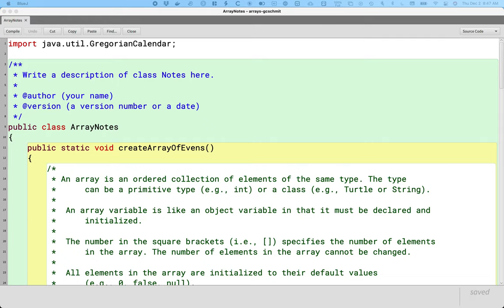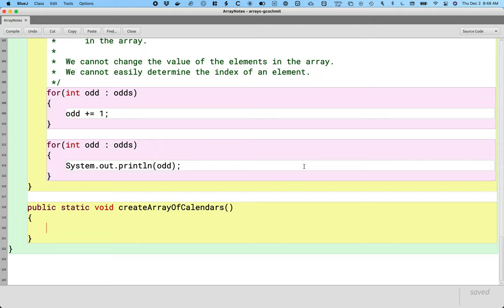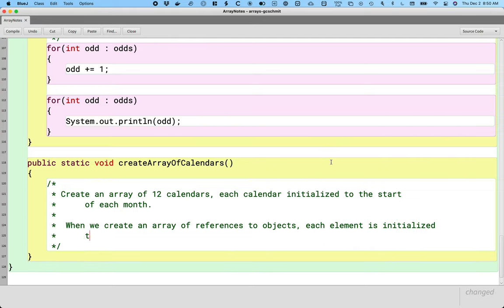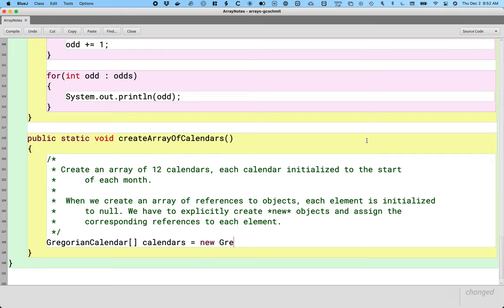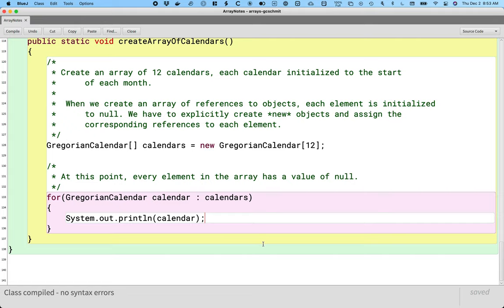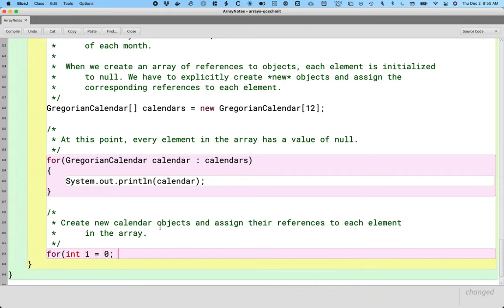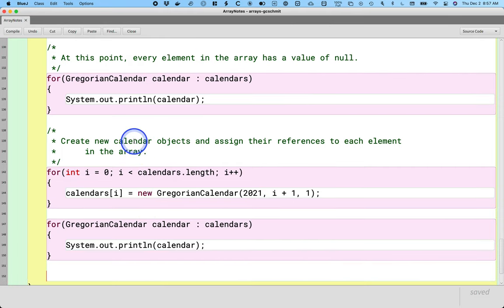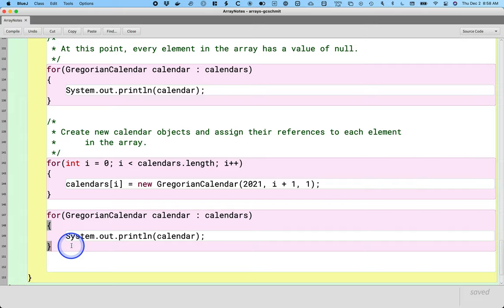APCSA Arrays 04.06: arrays of objects